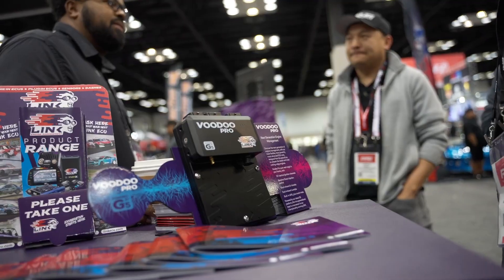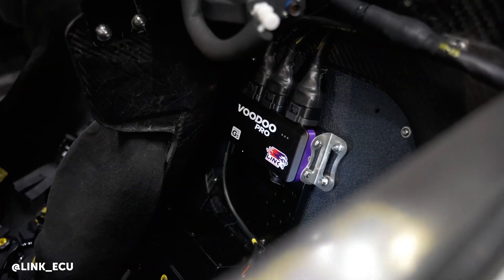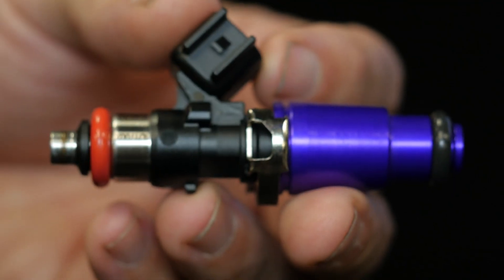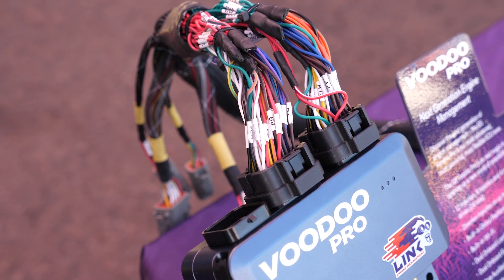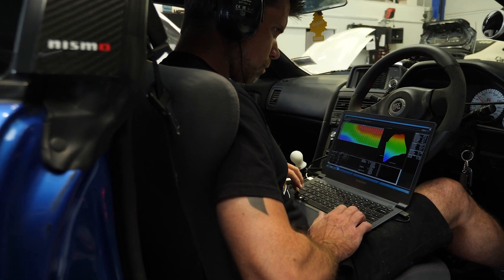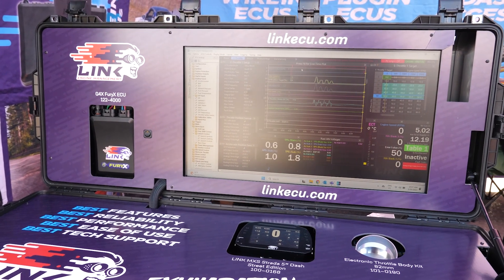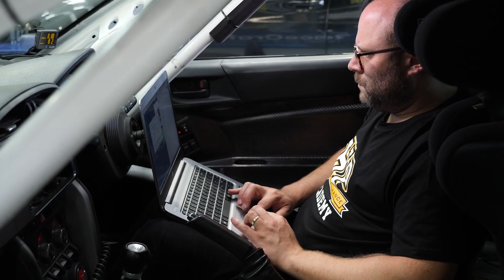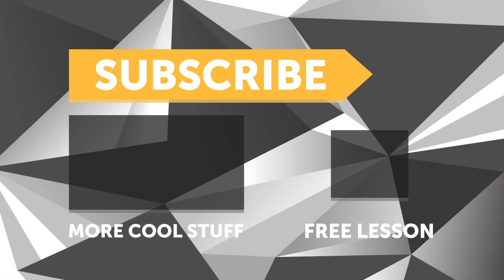Do You Need To Upgrade Your ECU?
Why release a new generation of ECU?
The G4 series of ECU including. the G4+ have been a solid choice for many car owners and tuners over the last decade, and it has even received a somewhat recent update via the G4X, so what specific features would warrant the move to a new generation of ECU with a Link Engine Management G5 Voodoo Pro?

In a nutshell, direct injection is the answer, and the new platform allows the use of both direct and port injection from 2 to 12 cylinders. While they were at it, LINK ECU added GPS capabilities as well as dual drive-by-wire (DBW) and wideband controllers as onboard/built-in features taking a bit of extra leg work out of what are now very standard requirements for many setups.

In more basic terms, that means DBW throttle control on your V8 engine will control your throttle bodies and your oxygen/O2/lambda sensors (one on each bank) out of the box without the need for additional modules to be added.

CAN Bus, a strong point of the older Link G4 platform, has also received a little overhaul, with the addition of some features to help protect the IP of professional tuners doing custom work on your behalf if you haven't taken the HPA CAN Bus Communications course yet.

G5 VOODOO PRO SPECIFICATIONS
Inputs/Outputs
- Control any engine with 2 cylinders, all the way up to 12 cylinders, thanks to:
- 12 injector pins
- 8 ignition pins
- 4 injector/ignition dual role pins
- Access up to 30 auxiliary pins (when setup for a 4-cylinder sequential engine):
- 8 dedicated auxiliary pins
- 4 shared e-throttle/H-Bridge pins
- 2 shared wideband heater pins
- Up to 16 from spare injector and ignition drives
- Any unused injector/ignition pins can be used as an auxiliary pin
- All ignition and auxiliary pins are back feed protected.
- 14 analog inputs
- 10 digital inputs
- 4 temperature inputs
- Dual knock inputs
- 2 trigger inputs
- Dedicated ignition switch pin
- 2 x internal wideband lambda controllers
- Dual e-throttle, with internal solid state throttle disconnect relays
- 5v sensor supply
- CAN 1 input now supported via CAN connector
Communications
- USB-C (cable included)
- Connect directly to the ECU via built-in Wifi Access Point, or add it to an existing network (Antenna Included)
- Dual CAN (CAN 1 on CAN connector, CAN 2 on header E)
- GPS (antenna included)
Logging
- 512MB logging capacity
- Ultra High Speed (250 Channels of Logging, up to 1kHz per channel, up to 100kSamples/s in total)
- GPS Logging - up to 50Hz
TIME STAMPS:
0:00 - Link G5 Platform
0:20 - Why Upgrade From G4, G4+ or G4X?
0:59 - Direct Injection
1:37 - Port Injection AND Direct Injection
2:22 - Injector Outputs
2:57 - New Fully Sealed Unit
3:24 - Onboard GPS Capability
3:52 - Onboard Dual Wideband and DBW
4:29 - G4/+/X to G5 Crossover
5:12 - CAN Bus Capabilities
6:05 - Comercial User CAN Encryption
6:56 - She's Out In The Wild, Thanks Dan!
7:29 - BUILD.TUNE.DRIVE